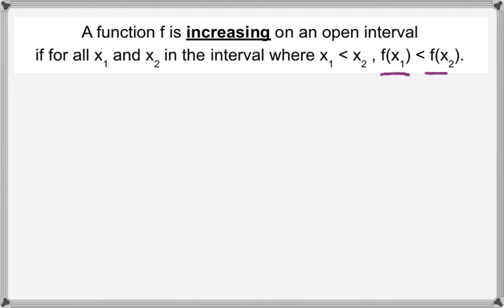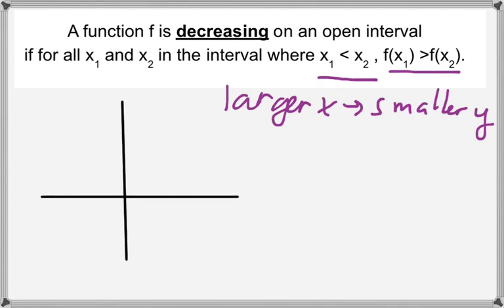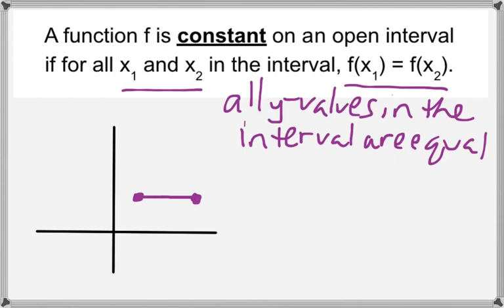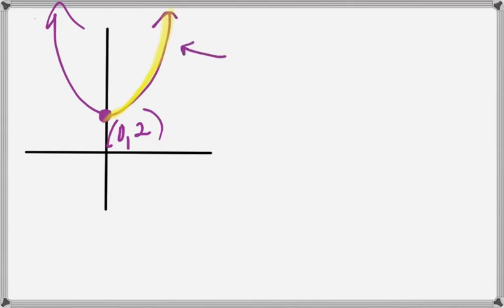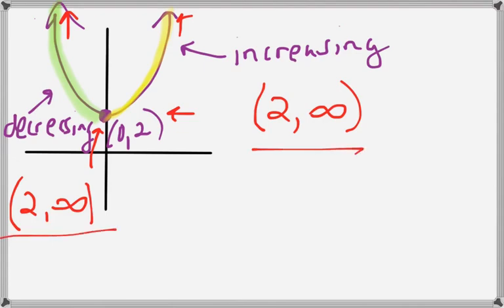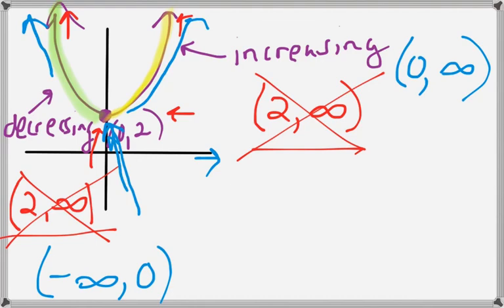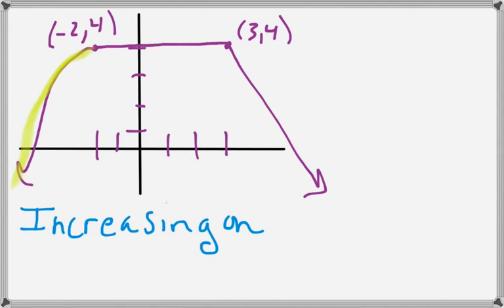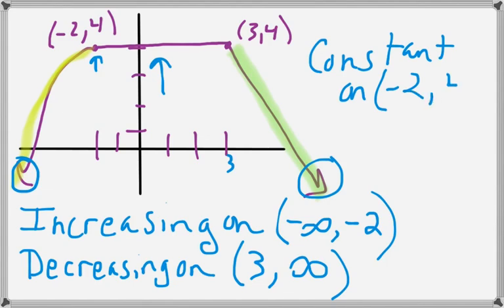Increasing, Decreasing, and Constant Intervals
Identifying open intervals where a function is increasing, decreasing, or constant